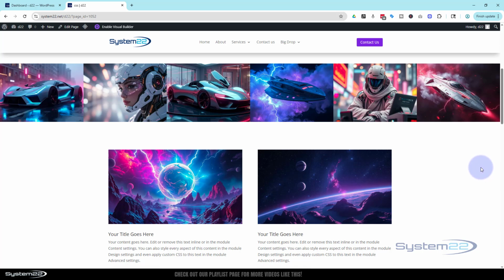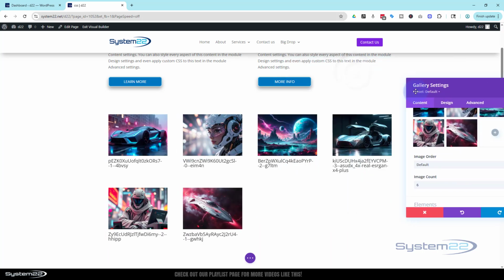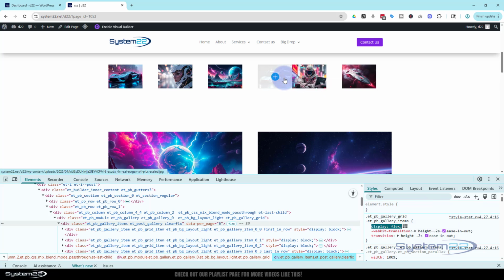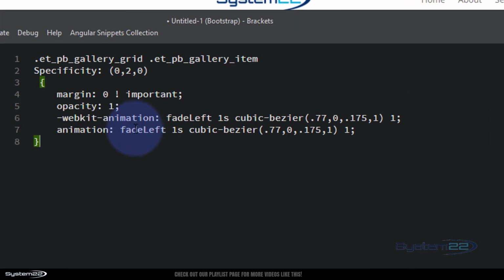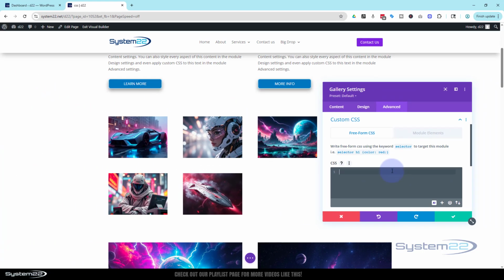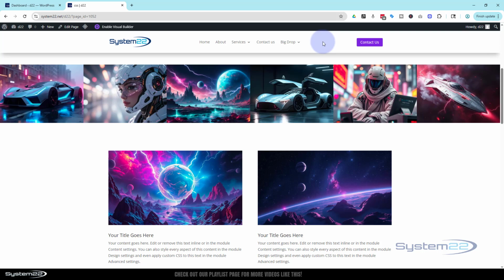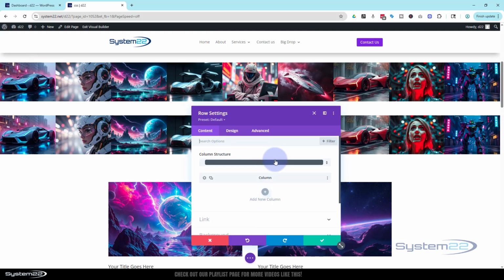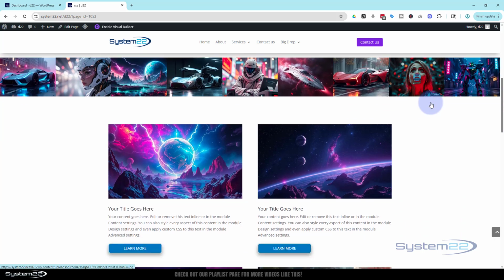Create a Stunning Inline Gallery in Divi – No Plugin Needed!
In this tutorial, you'll discover how to create an inline filmstrip-style gallery in the Divi Theme using the built-in Gallery Module, Chrome inspector, and some simple custom CSS. This effect is perfect for photographers, portfolios, and creative layouts where you want users to scroll horizontally through your best images.

We’ll walk through the entire process step-by-step, showing you how to convert a basic gallery into a stylish horizontal strip with smooth scrolling and great visual flow. If you want to add something unique to your Divi site without using extra plugins, this Divi filmstrip gallery effect is exactly what you need!

v=ZAO2MH0dQtk&list=PLqabIl8dx2wo8rcs-fkk5tnBDyHthjiLw

v=rNhjGUsnC3E&list=PLqabIl8dx2wq6ySkW_gPjiPrufojD4la9

.et_pb_gallery_item
    margin: 0 ! important;

.et_pb_gallery_grid .et_pb_gallery_items {
    display: flex;